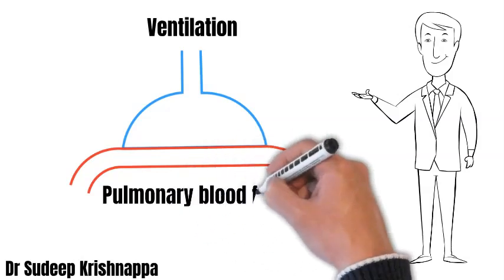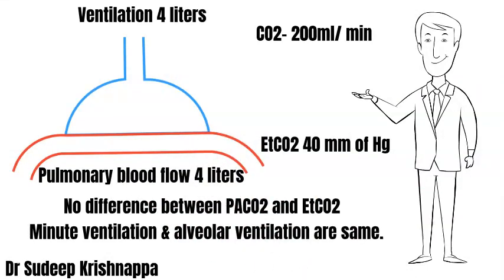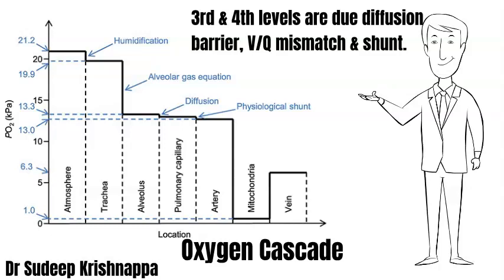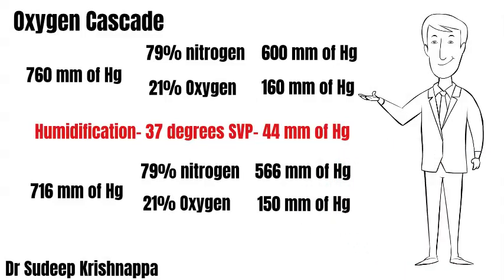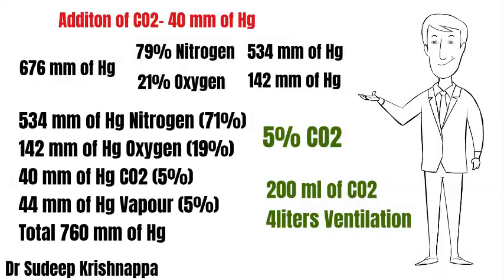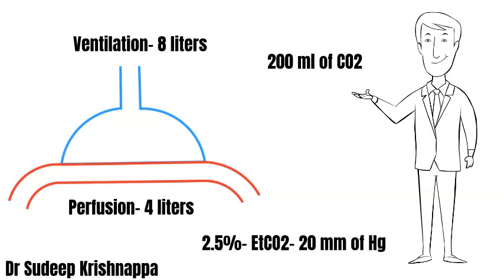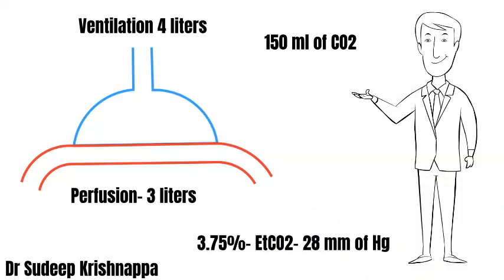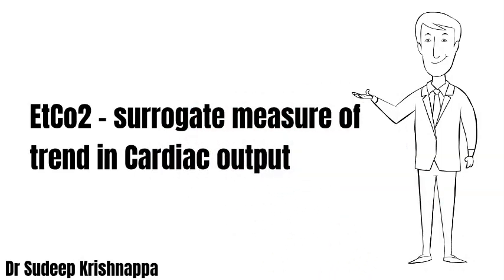Relationship between pulmonary blood flow, ventilation and EtCO2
In this Doodly we try to understand relationship between ventilation, perfusion and their effect on EtCO2, there by understand the rationale behind using EtCO2 as a surrogate marker for Cardiac Output.